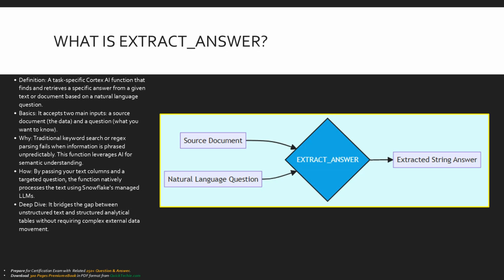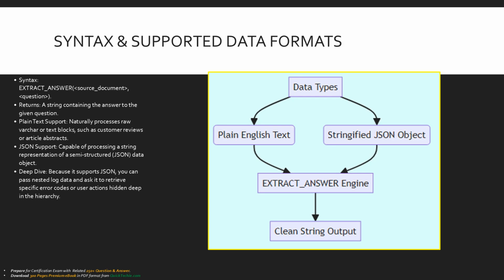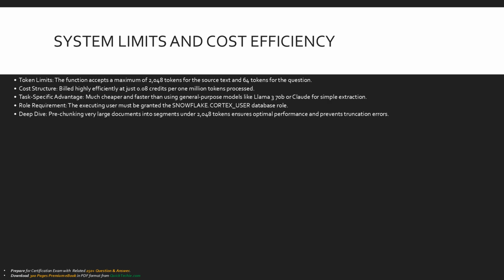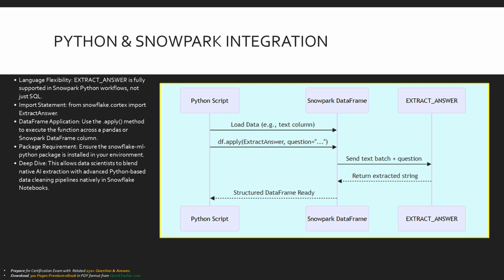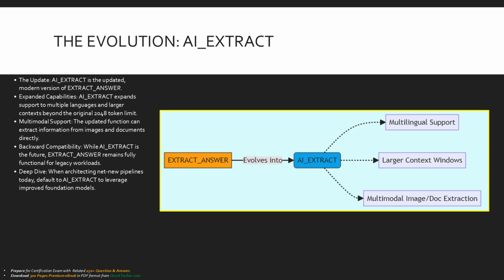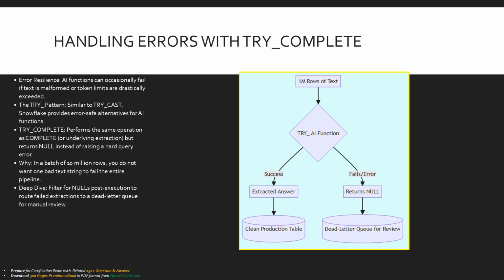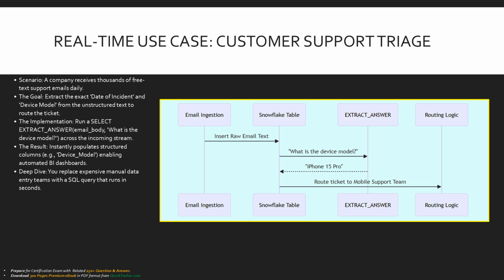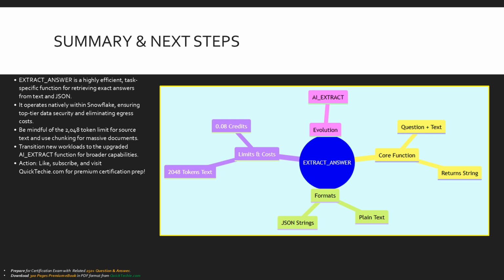Module 21 Mastering EXTRACT ANSWER in Snowflake Cortex AI (SNOWPROⓇ SPECIALTY: GEN AI)